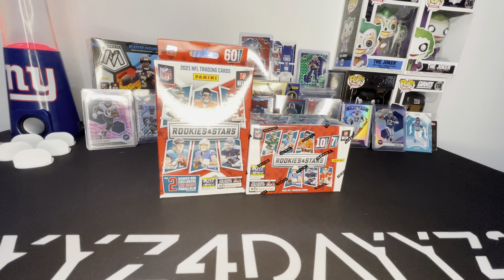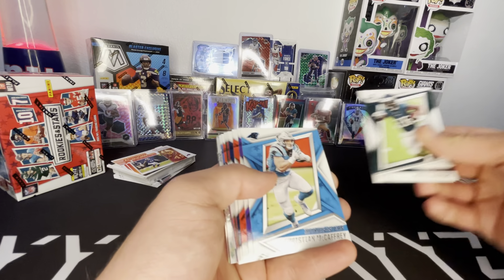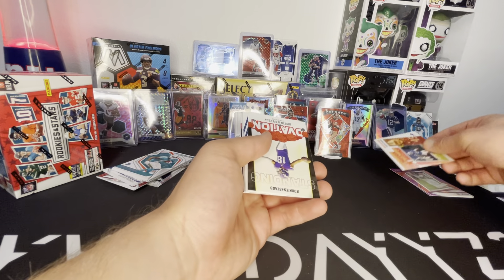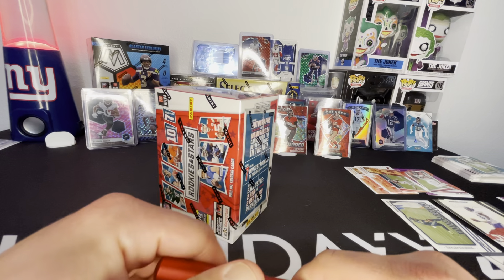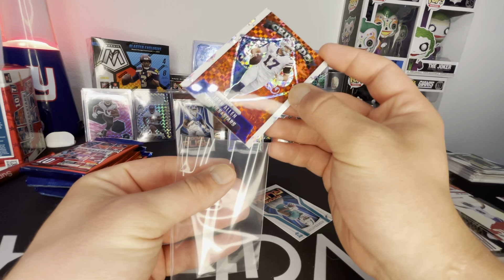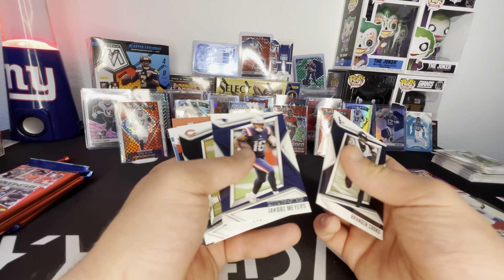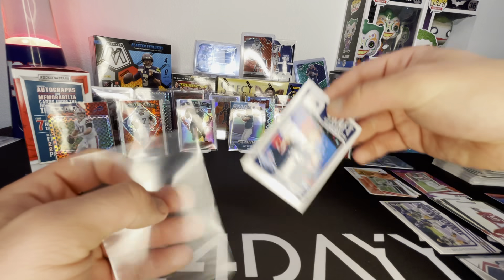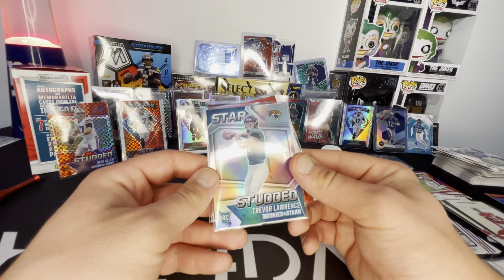2021 Rookies and stars Blaster VS Hanger! Fun crusade and other pulls!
Whattup y’all today we ripped some more rookies and stars! Did a Blaster VS hanger and they had some heat, multiple crusade hits which are my favorite insert.  Have a blessed day